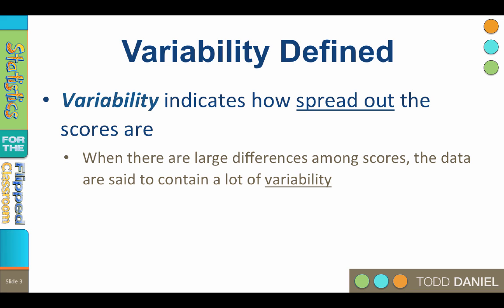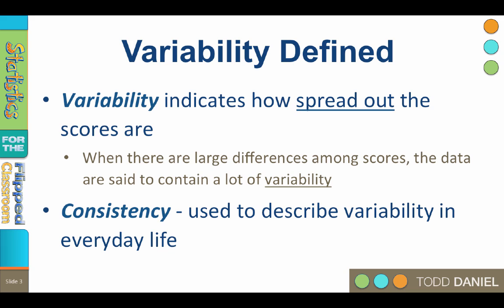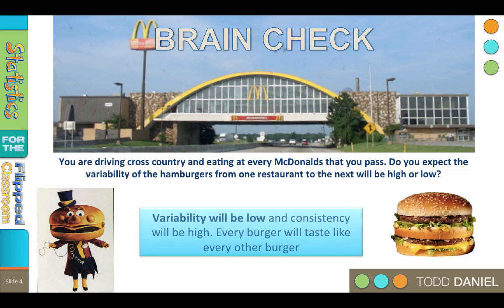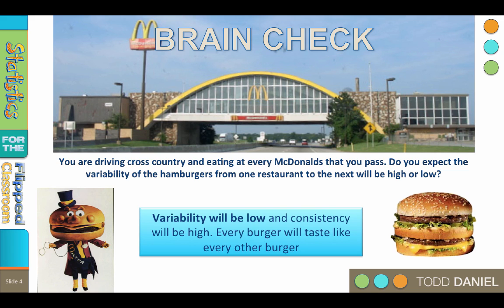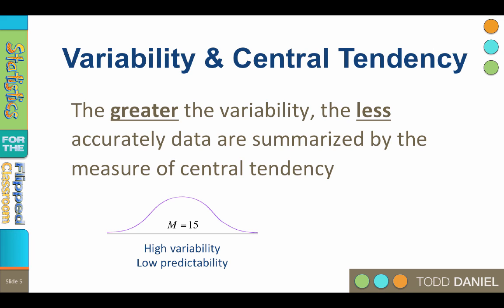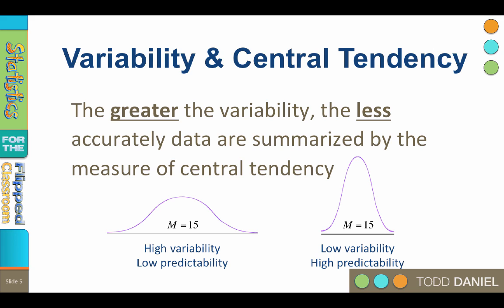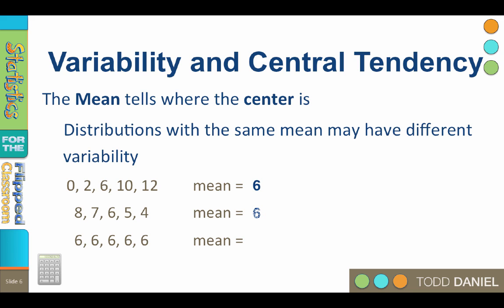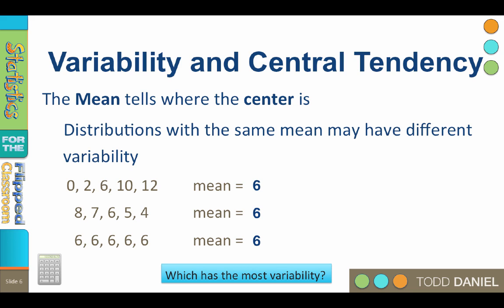What is Variability? – An Introduction to Variance in Statistics (6-1)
When we seek to organize our jumbled data, we have two important questions about our data set. Our first question is “what single number best represents our data?”  Our second question is whether the scores are packed together or spread out. The answer to our second question is going to be some measure of variability. Variability indicates how much the scores differ from one another. We will examine multiple measures of variability from simple measures of the range of the data to a mathematical measure of the average about of deviation in the data.

This video teaches the following concepts and techniques:
Introduction to variability in statistics

Table of Contents:

01:56 - BRAIN CHECK
03:11 - Variability & Central Tendency
04:09 - Variability and Central Tendency